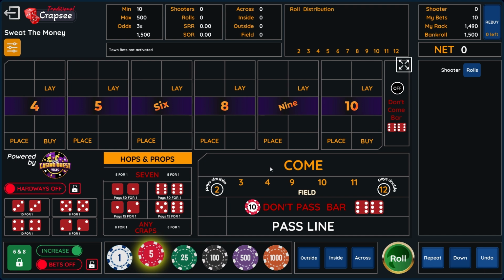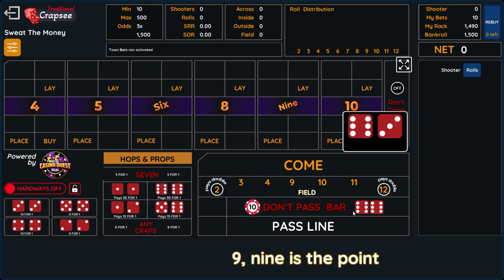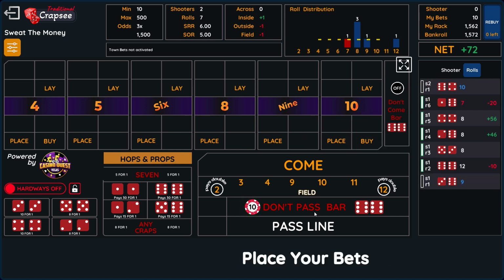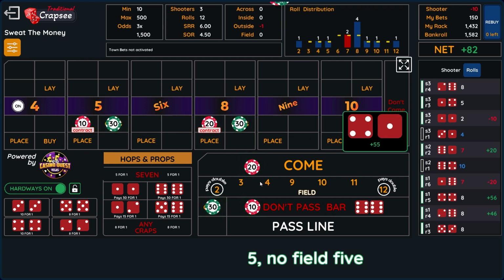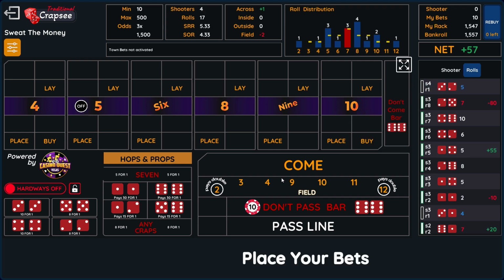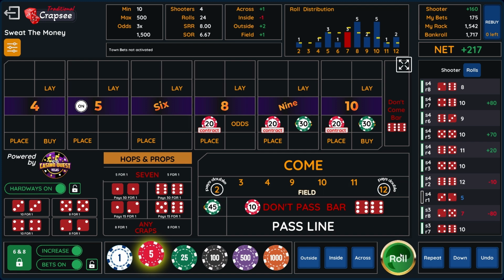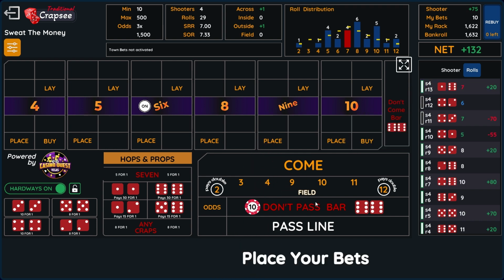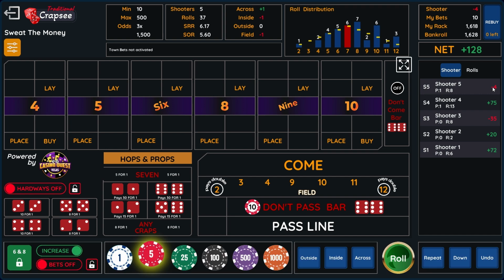Craps Strategy | Bankroll Builder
Lets build a bankroll! in this strategy we are testing a hedge system to see if we can build up our bankroll, lets see if it works out!